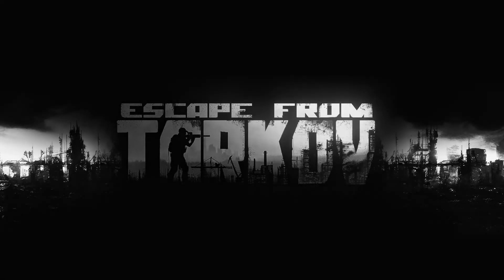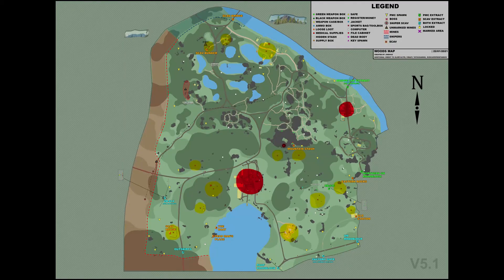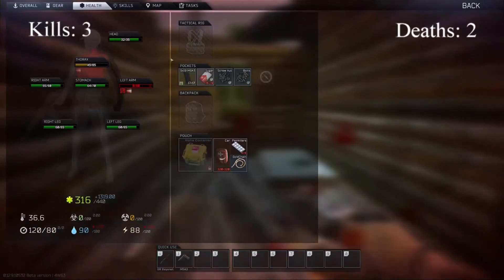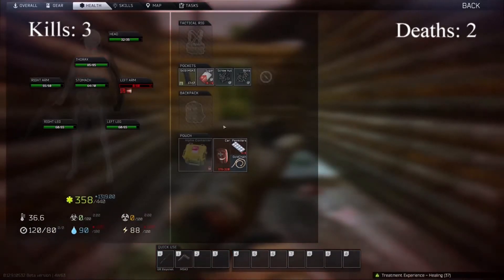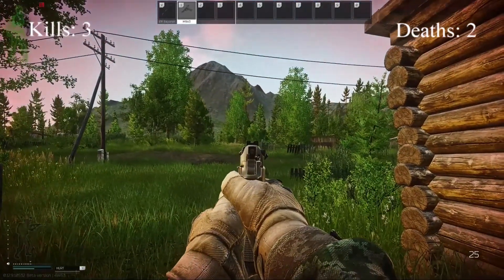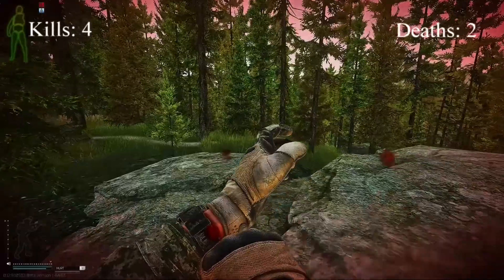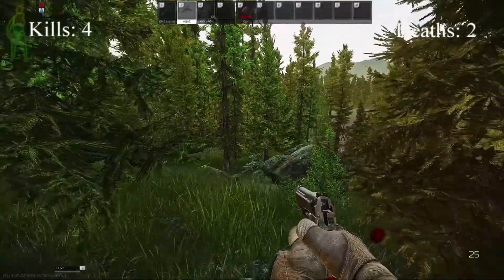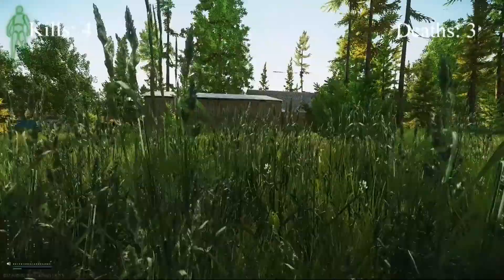Escape From Tarkov: One Minute to Kappa: Prapor Task 3 - Shootout Picnic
These guides are meant to give all task information and some tips within one minute. The following footage is of my gameplay completing the task.

If you like the video, then hit that thumbs up button. If not, tell me below how to improve.